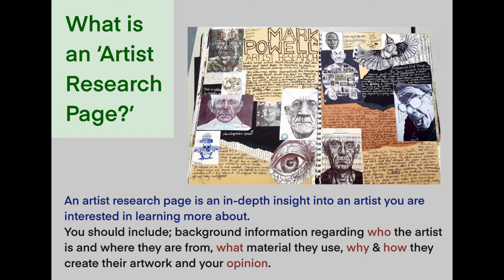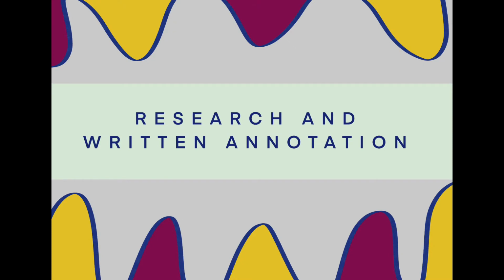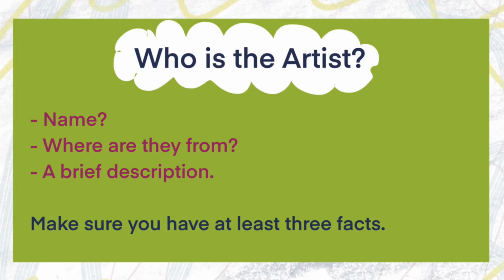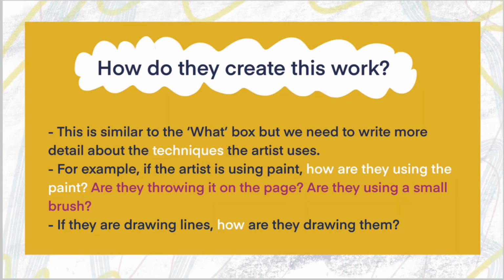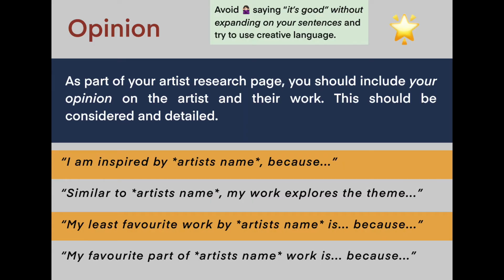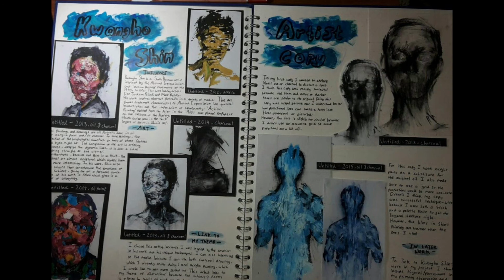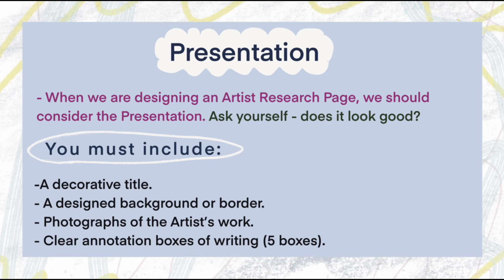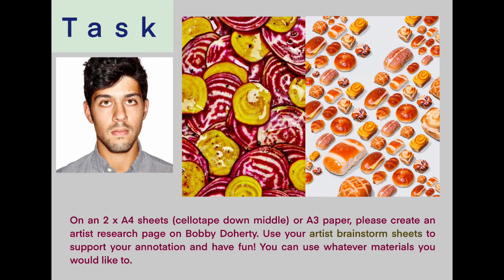Creating an Artist Research Page with Miss.Evans! - Online Lesson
In this lesson, I teach you how to create a successful artist research page 👩‍🎨 including annotation and visual examples. Good luck 🌟